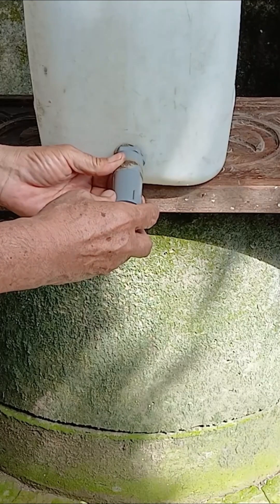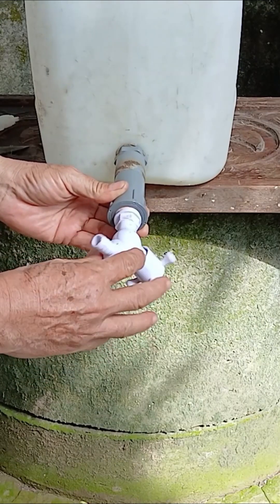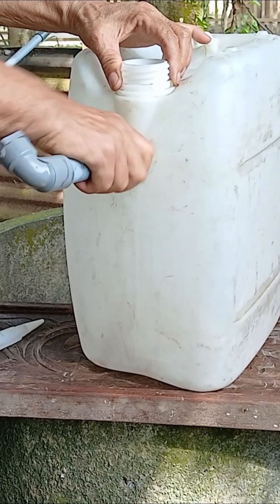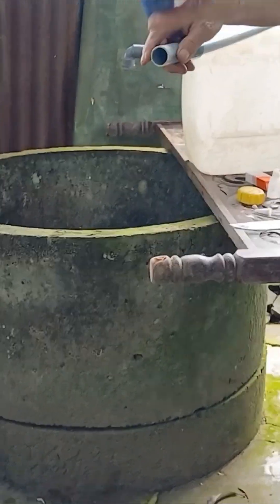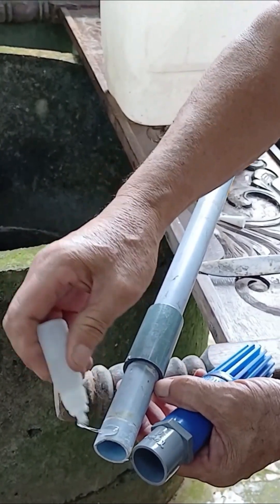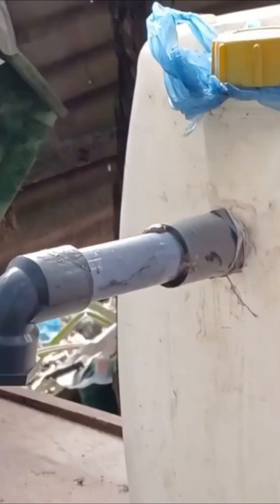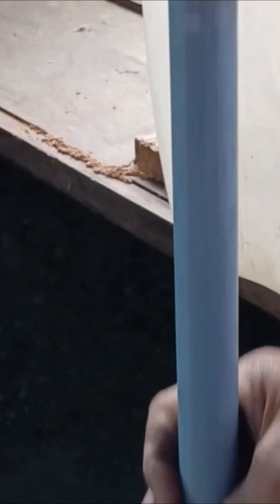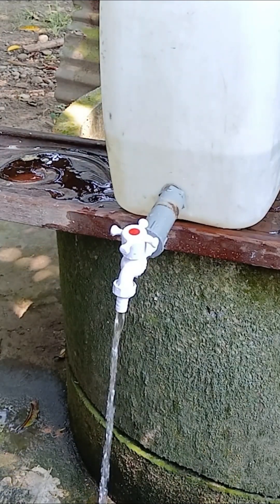DIY manual water pump – no electricity needed!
Learn how to build a simple manual water pump that works without electricity! This DIY project is perfect for off-grid living, gardening, or emergency use. Cheap, practical, and reliable—get free water anytime with this easy build.